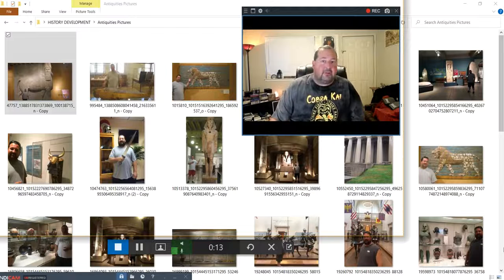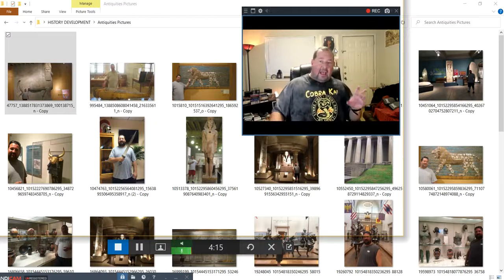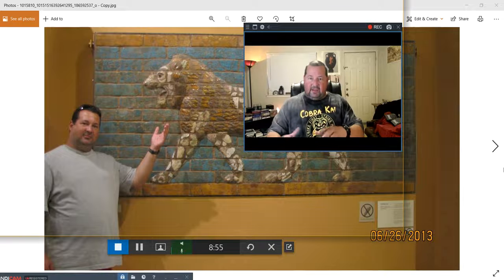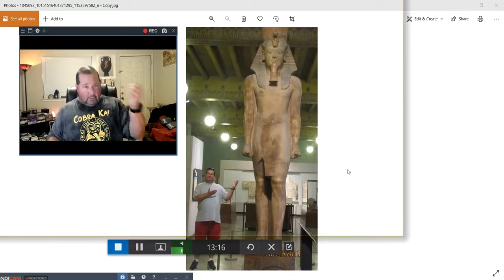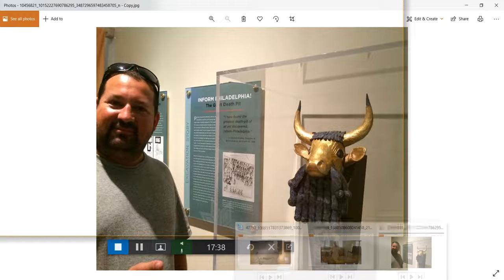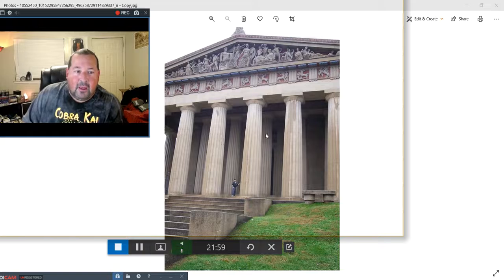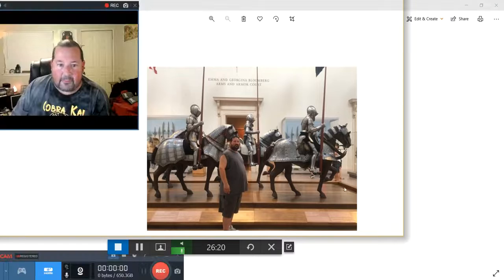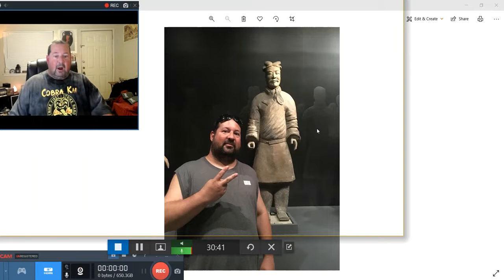Muses on Antiquites 1